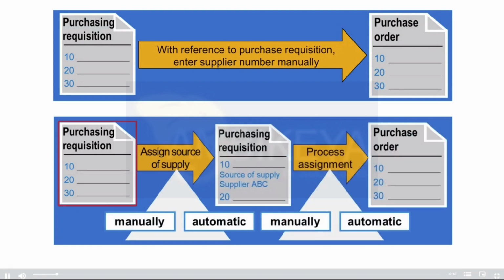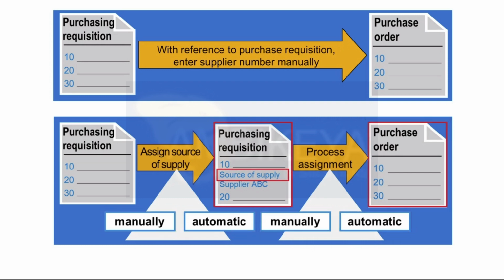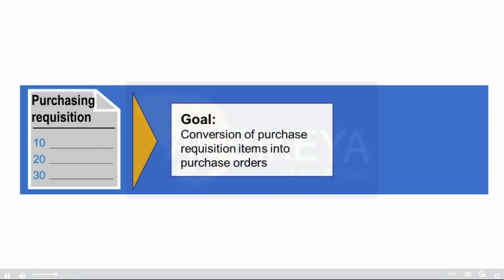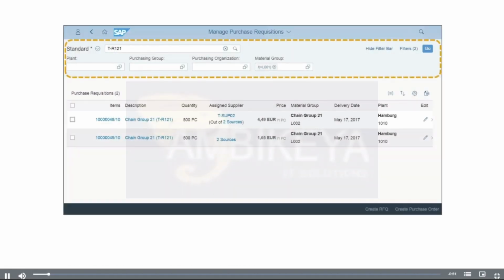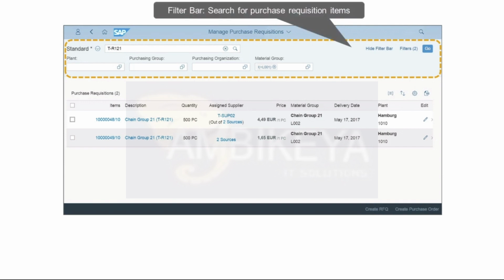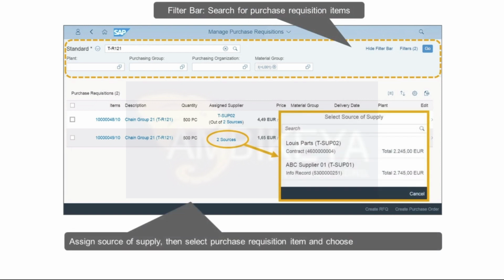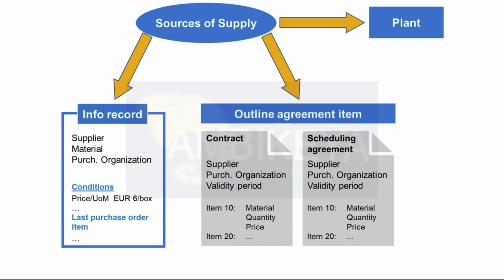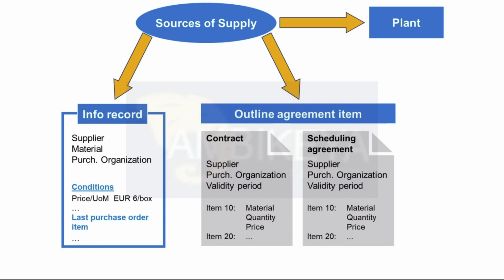How to Creating a Purchase Order with Reference to a Purchase Requisition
* Converting Purchase Requisition to Purchase Order
* Create a PO with Reference to a Purchase Requisition
* Follow-On Step for Purchase Requisition
* Manage Purchase Requisitions
* Sources of Supply – Overview